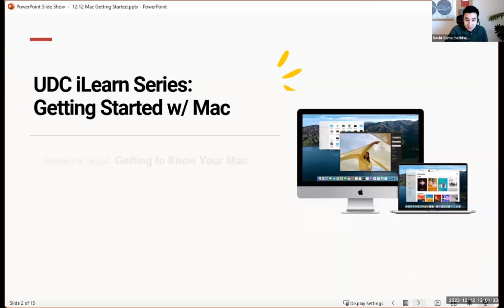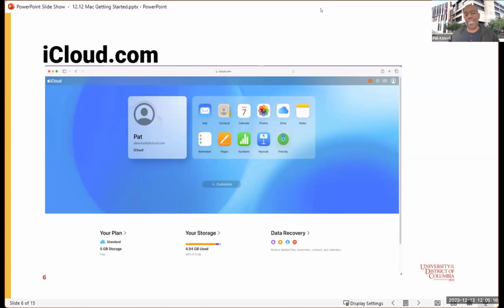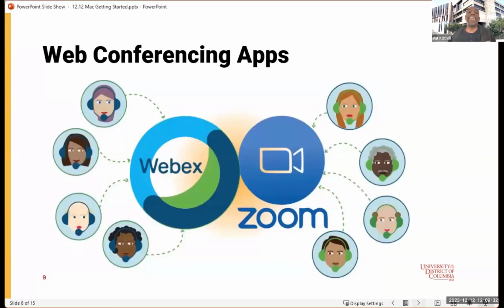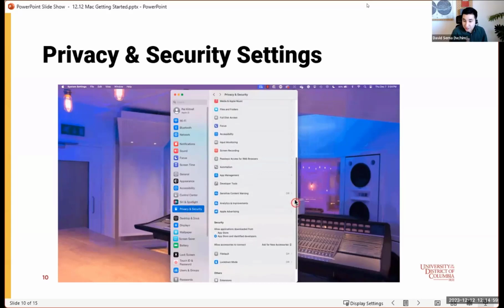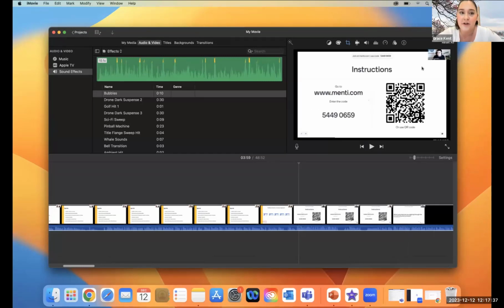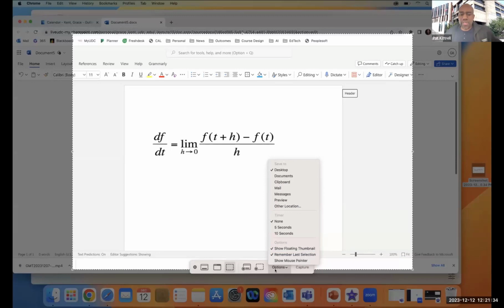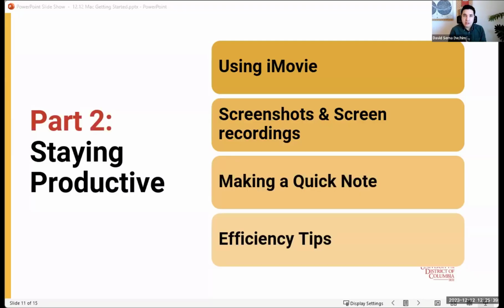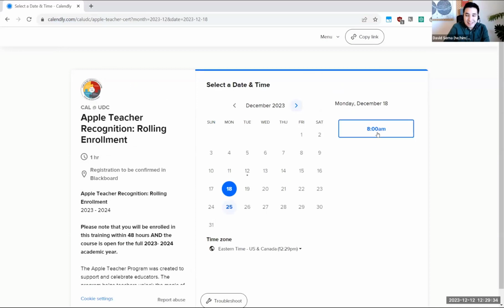UDC iLearn Series: Getting Started with Mac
with CAL Team
Tuesday, December 12th @ 12:00 – 1:00 p.m.

Workshop Objectives:
- Familiarize yourself with the fundamental features of Mac to kickstart your exploration and utilization of Apple's platform.
- Navigate and utilize key tools and functions on Mac for a seamless and user-friendly experience.
- Establish a supportive network with fellow faculty members, providing a platform for sharing insights and addressing initial queries related to Mac usage.